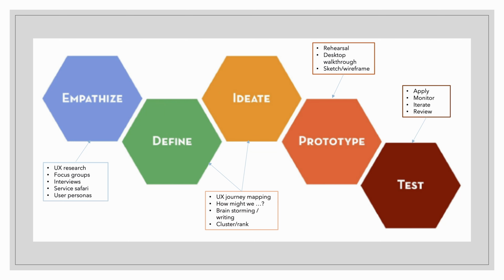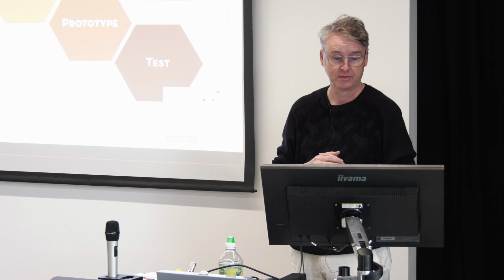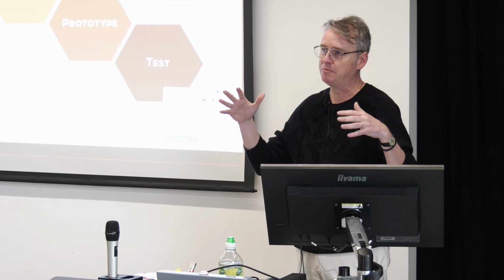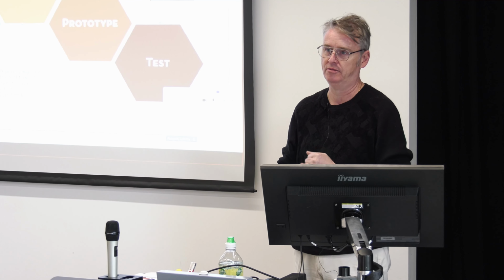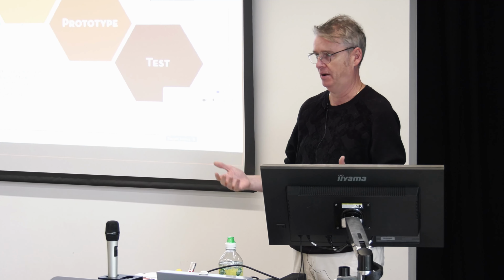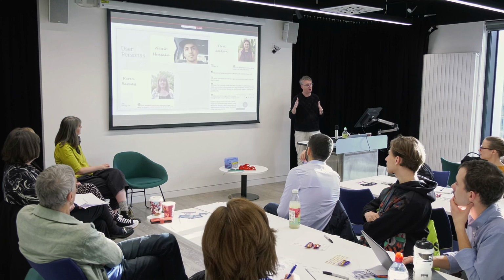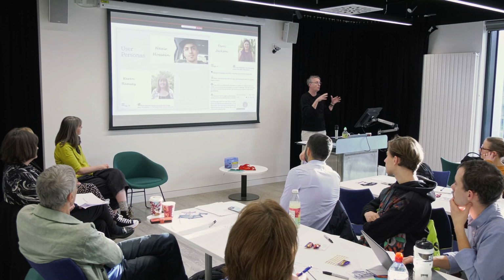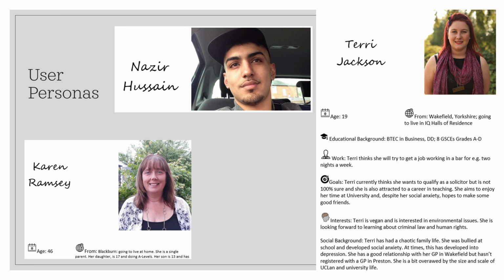Chapter 17 User personas as a way to give agency to student voice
In this chapter we will explore the application of user-centred research and user personas to the design of university curriculum and degree programme experiences. We will link the user-centred principle of service design to student-centred education and explore how personas can help educators achieve more inclusive and human-centred learning. Essentially, we argue that if we understand our students better and keep that understanding visible through our decision-making processes, then we can make better educational decisions.